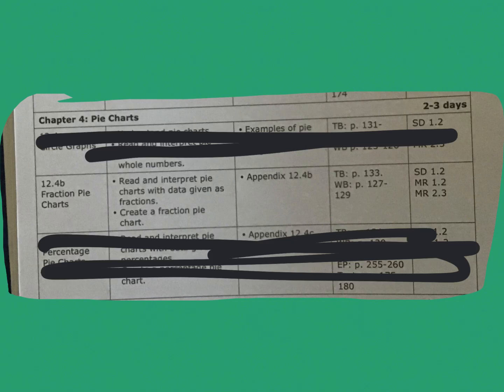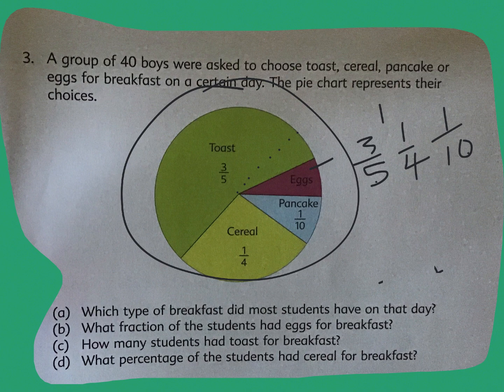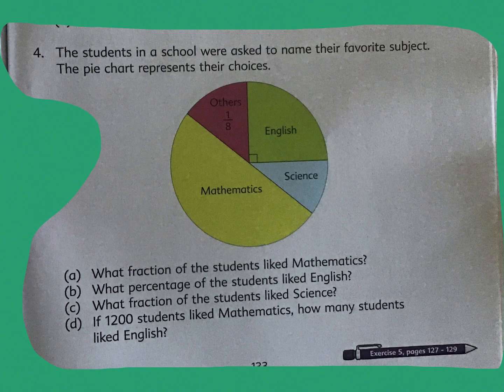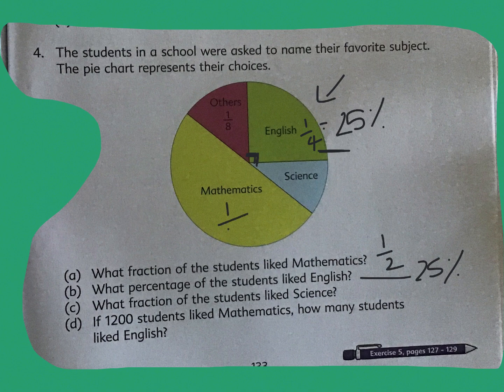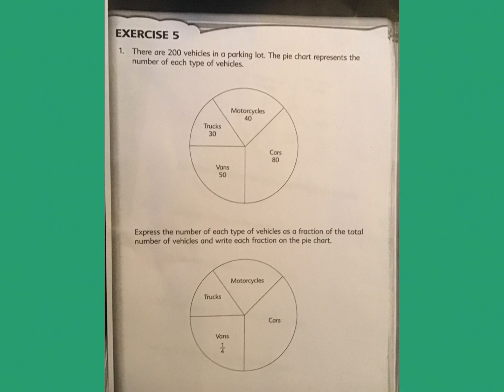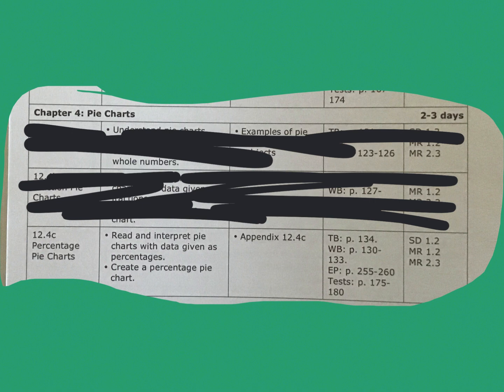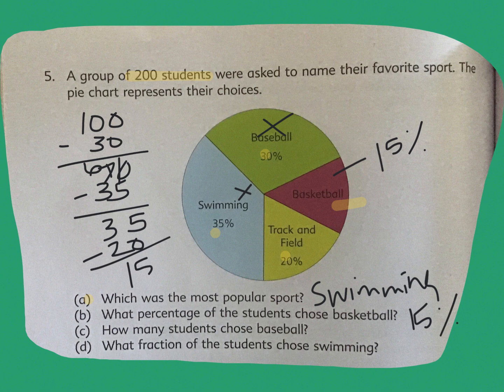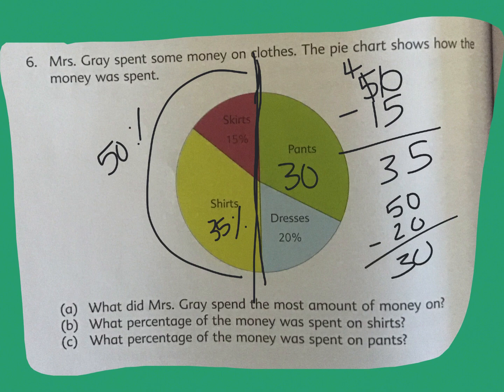Unit 12-Data Analysis.mp4